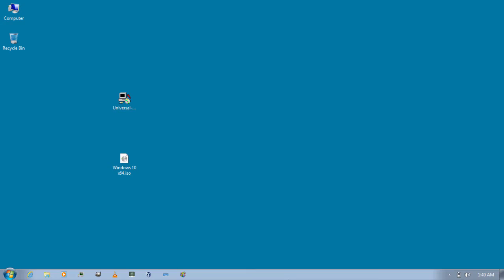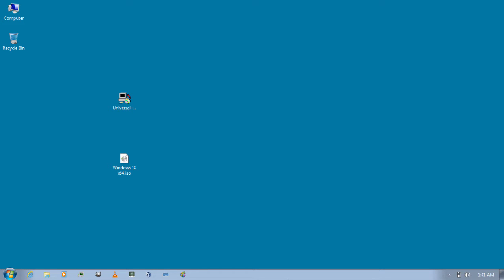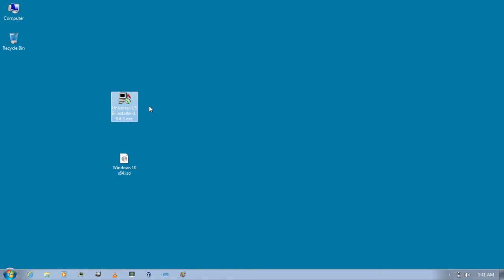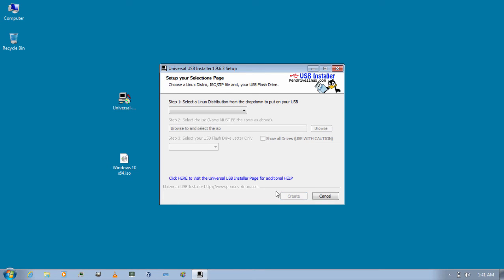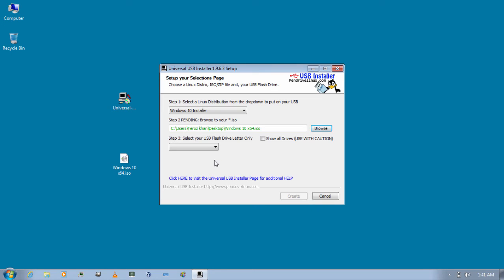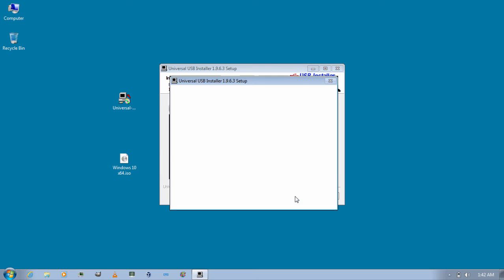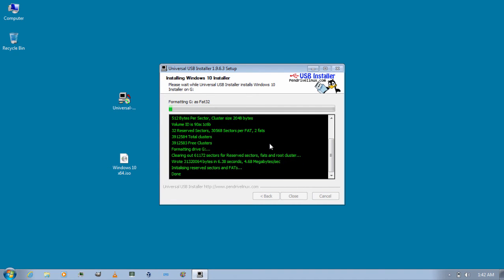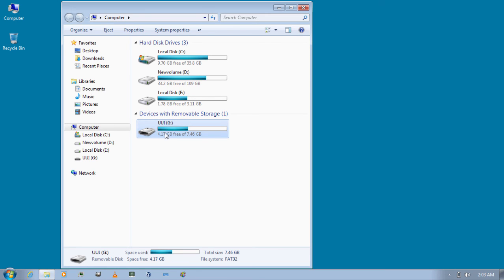Run windows 10 from USB with Universal USB installer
Hi guys this is f&D in this video I'm gonna show you how to create a bootable USB flash drive for windows Vista / windows 7 / windows 8 windows 10. with universal USB installer v 1.9.3.6 you can create a bootable USB for windows 10 , 8 , 7 , vista

Hope you enjoyed the video Thnx for watching!